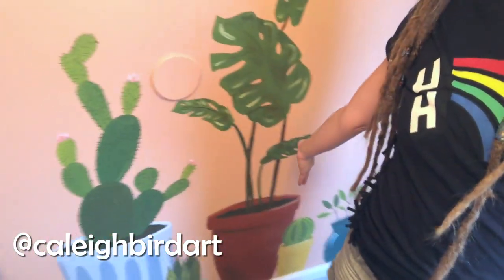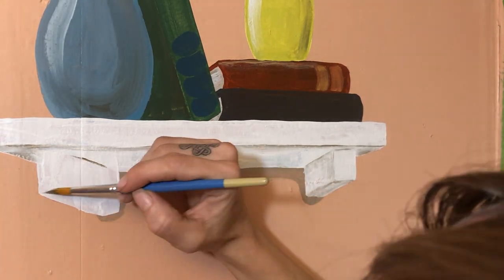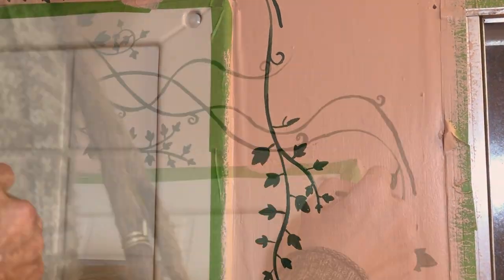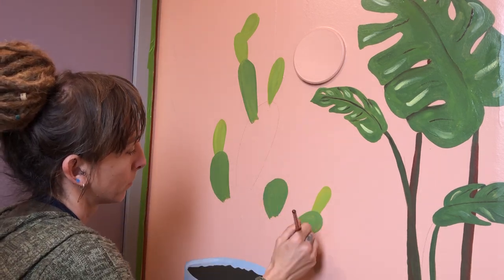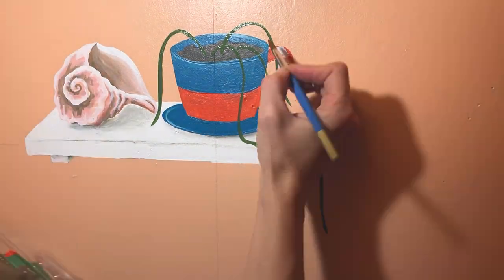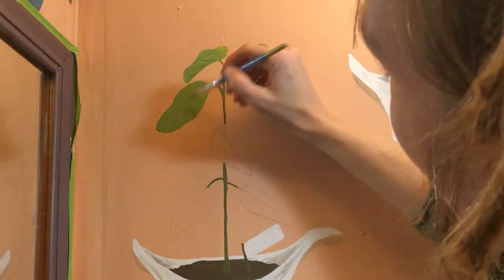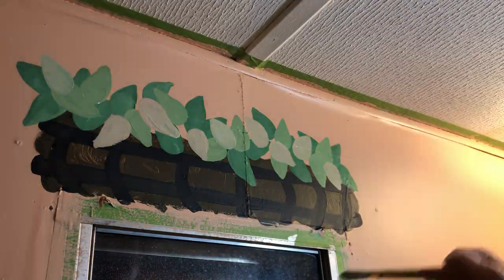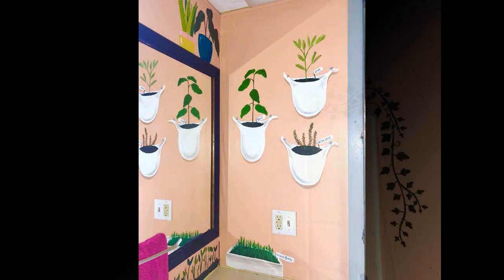Potted Plant Full Bathroom Mural for Plant Lovers (who can't get enough!)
My first full room mural! As a part of the artist residency at Camp Wonder Wander in Tennessee, each artist is asked to leave a piece of themselves behind in whatever form inspires us. In the artist quarters the walls are all painted very colorfully and feature lots of beautiful silkscreens and photographs, but the bathroom felt a little unfinished compared to the rest of the house.

After brainstorming for a few days on what I could do with all the little nooks and crannies that this adorable room provided, I decided I could open up the space with a few trompe l’eiol shelves and lush potted plants including succulents, cacti, ivy and more! If you’d like to see still shots from this mural, as well as what the space looked like before, pop over to this blog post from last week: